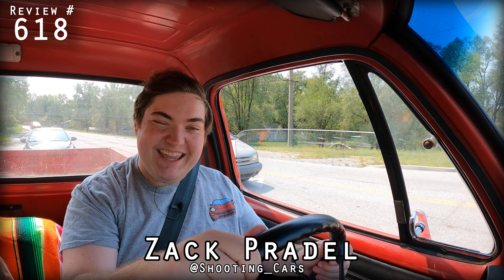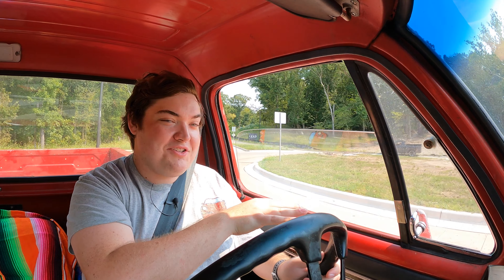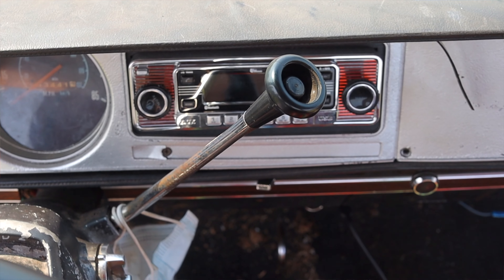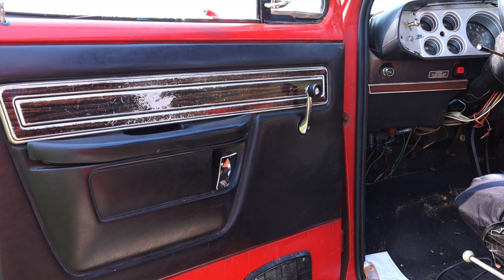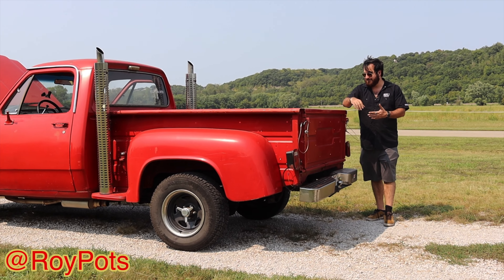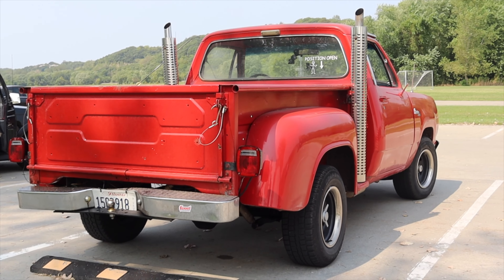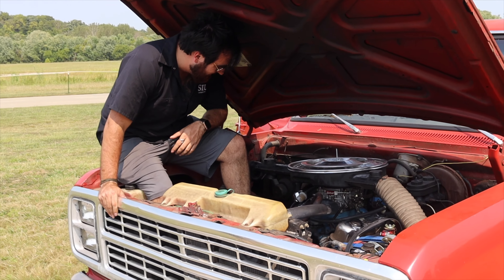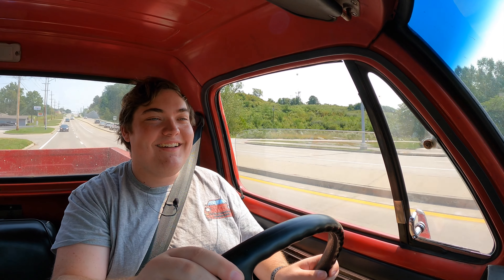1979 Dodge Lil Red Express Truck Review - The FIRST Sport Truck!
My thoughts on the 1979 Dodge "Lil Red Express" with the 360ci (5.9L) V8 and 3 speed automatic transmission!

Timecodes:
0:00 - Intro
2:25 - Engine / Transmission
4:09 - Interior
5:06 - BFB Test
5:16 - Seats
6:06 - Bed
6:44 - Exterior
8:31 - Final Thoughts
11:18 - Outro